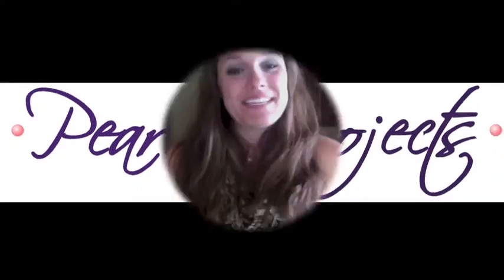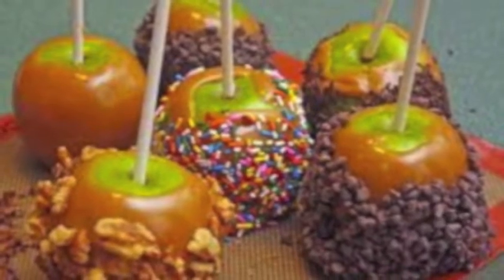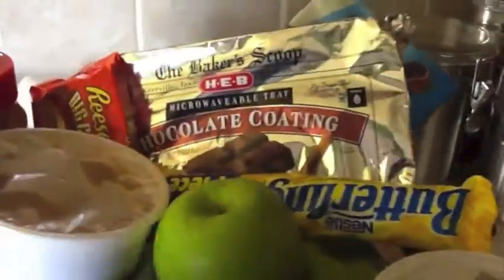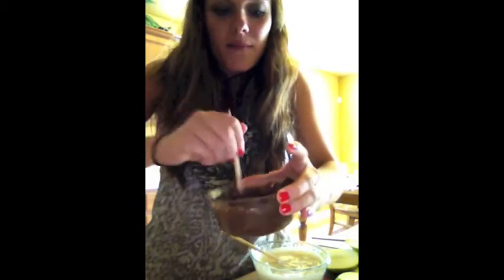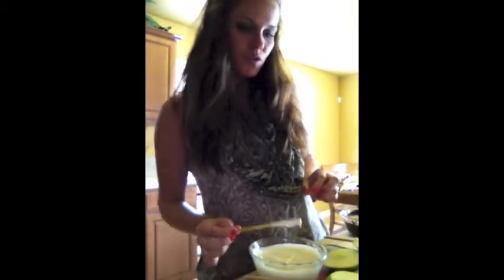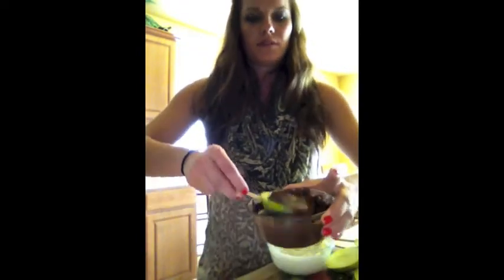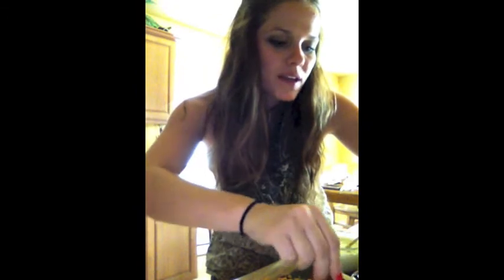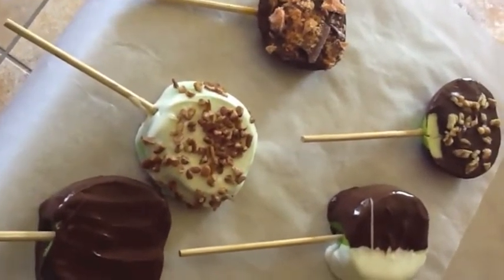Candy Apples-pearlsprojects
These sliced candy apples are a fun snack without a huge mess!  Pearls Projects brings you another "simply sophisticated" way of doing life!  Enjoy!